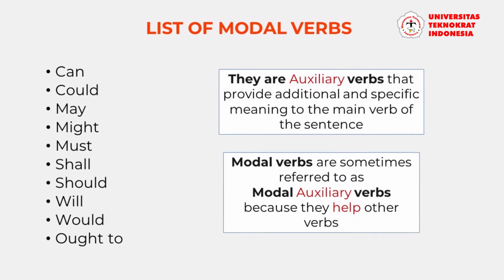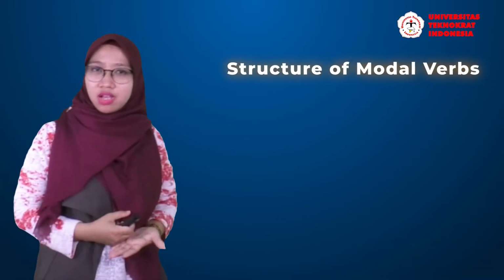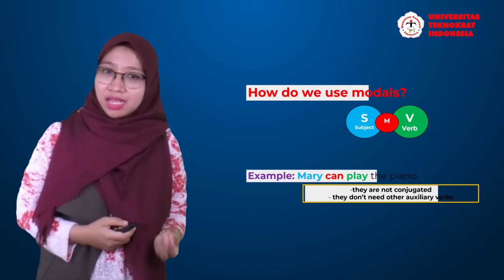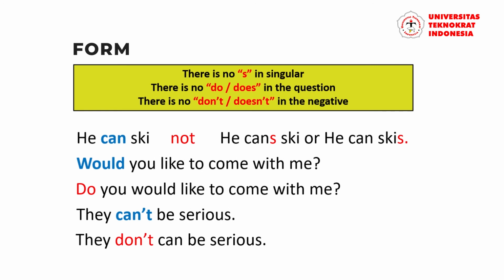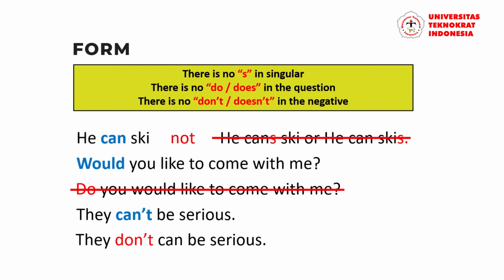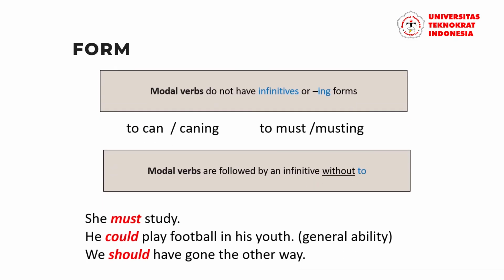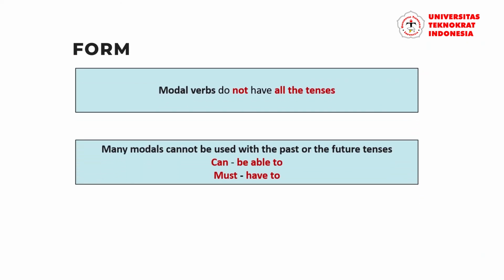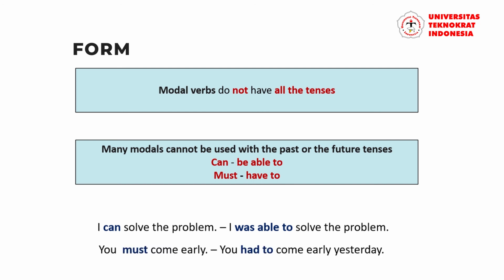Mata Kuliah: Pre Intermediate Grammar - Modals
Mata Kuliah  : Pre Intermediate Grammar
Materi            : Modals
Oleh               : Dian Puspita, S.Hum., M.Li.

Video Editor : Asrul Fikri // @asrulfikri_